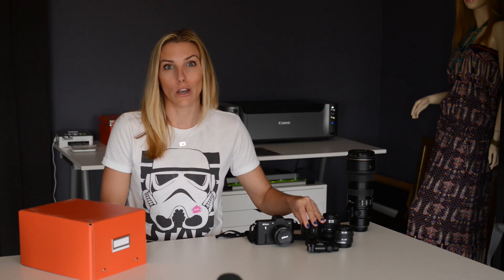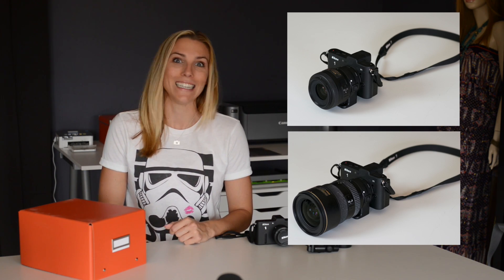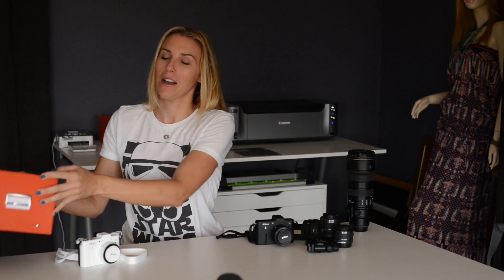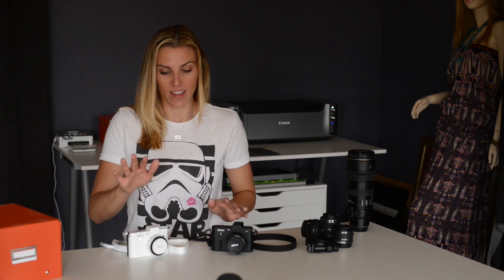SnapChick's New Camera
Here is the NEWER version :)
SnapChick shows you her new camera and talks through the decision.